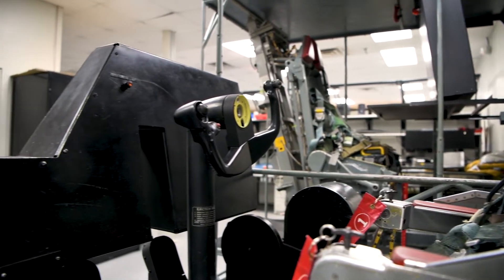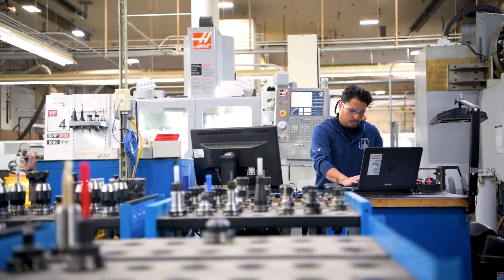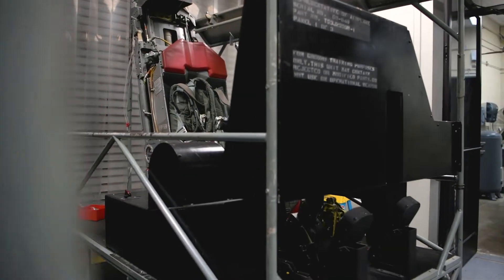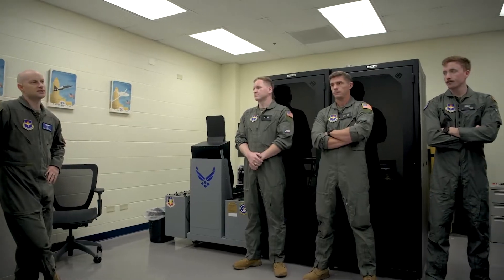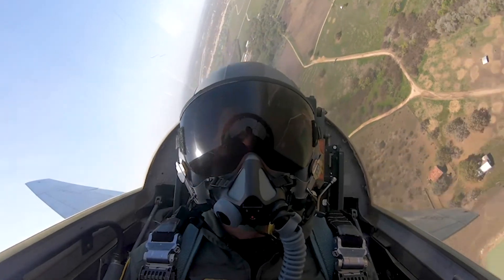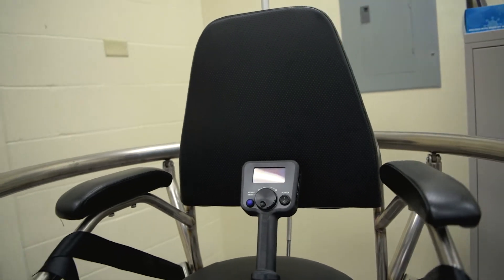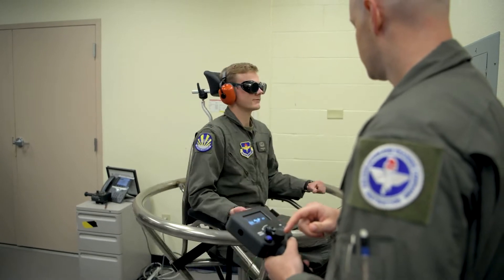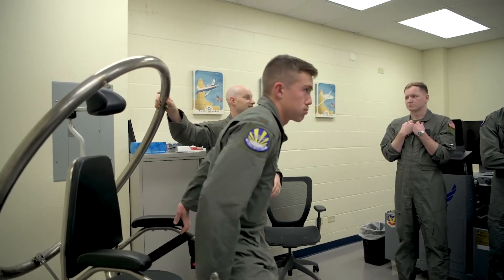Barany Chair modernization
JBSA - RANDOLPH, TX, UNITED STATES
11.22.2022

502 TDS manufactures training devices for AETC and DoD entities. The Barany Chair is a trainer asset which has gained critical demand and is used by aircrews throughout DoD. 502 TDS has internally designed the next generation of Barany Chair electronic controls, currently being field tested by JBSA-Randolph Physiology instructors.

VIDEO INFO

Location: JBSA - RANDOLPH, TX, US